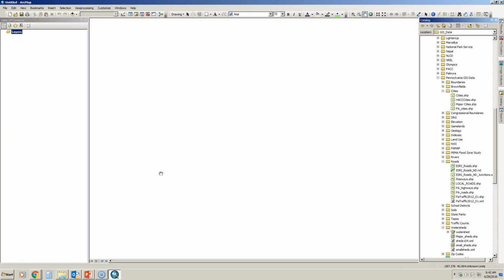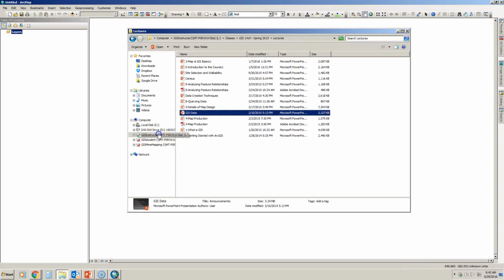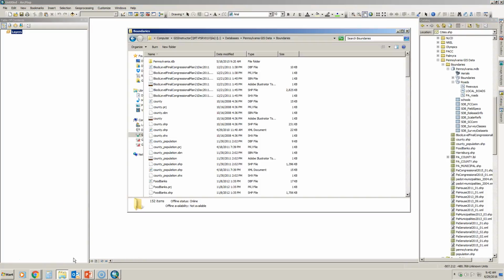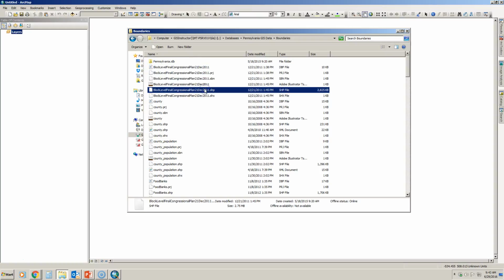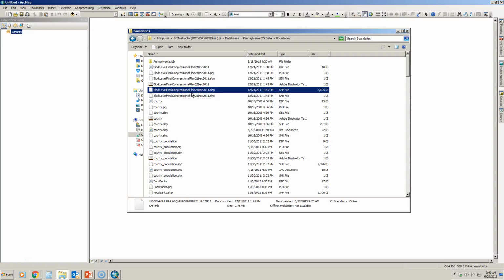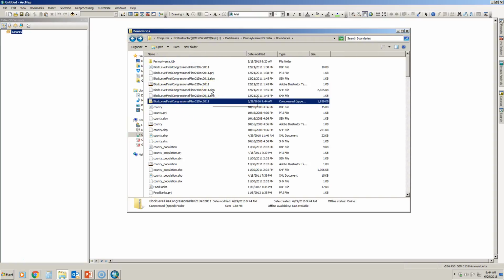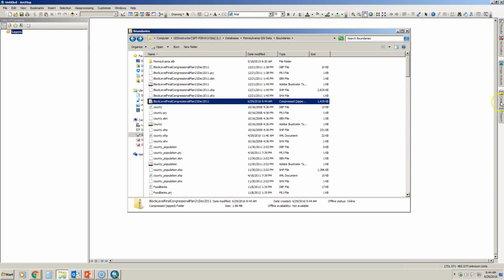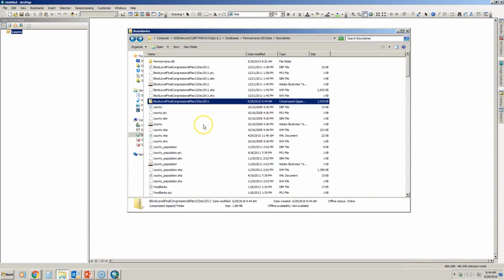More About Shapefiles